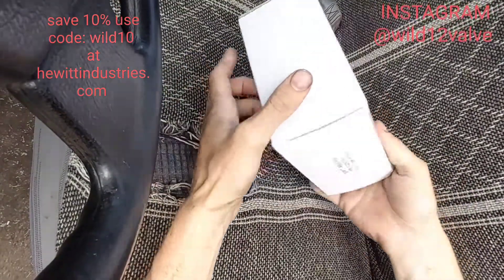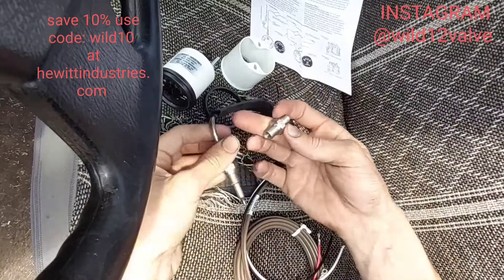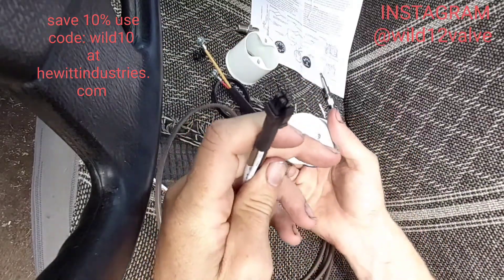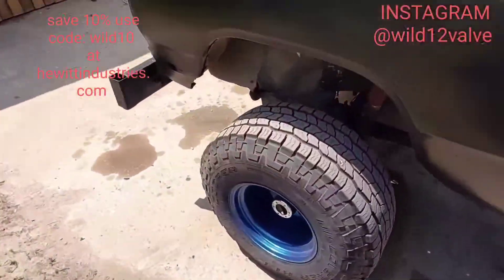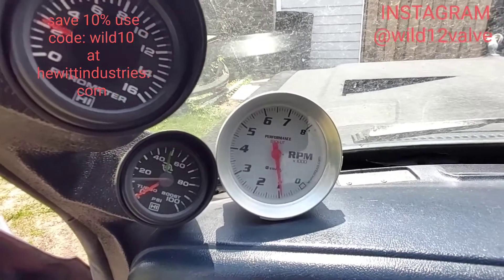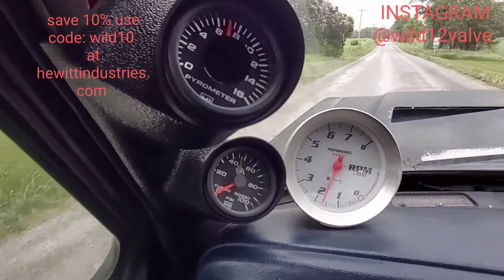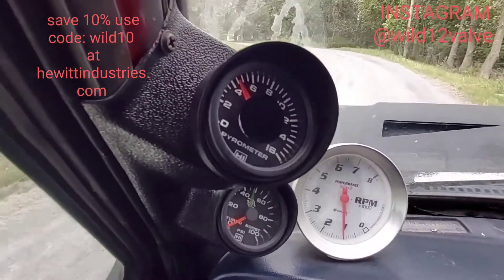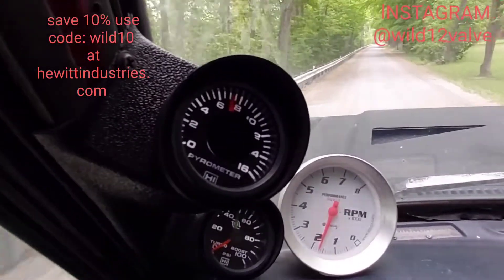EGT gauge installation Cummins Hewitt industries